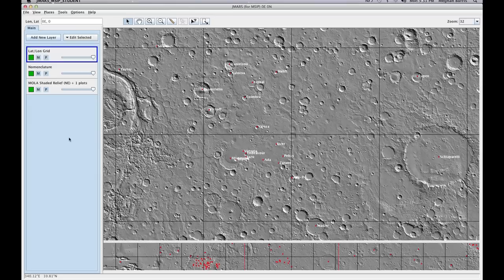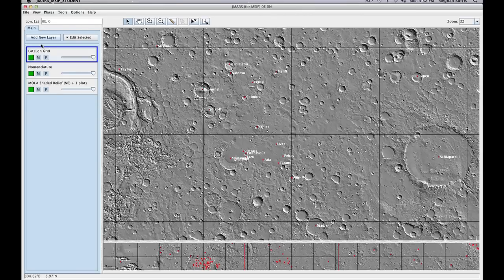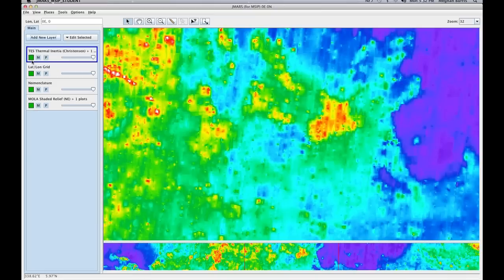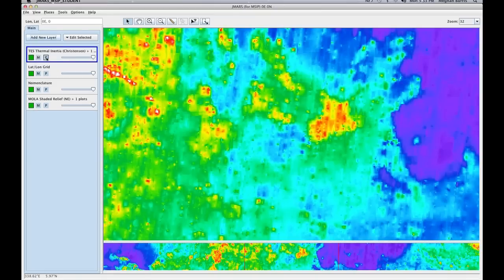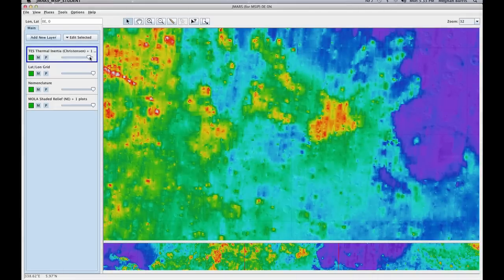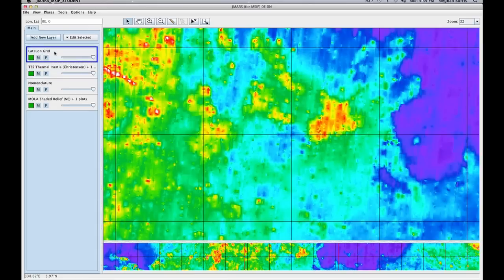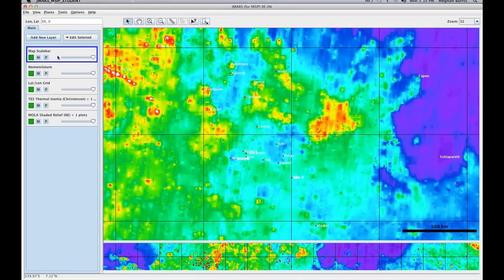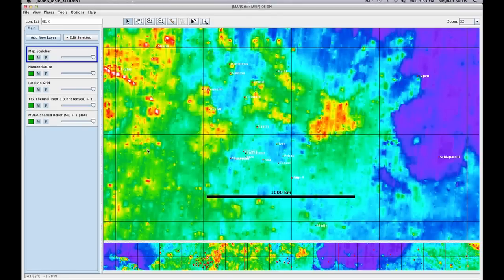MSIP-Layer Orientation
Learn about the layers in your layer manager